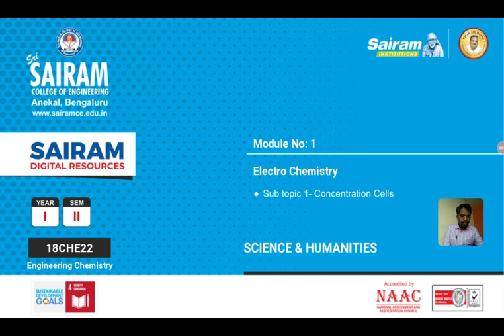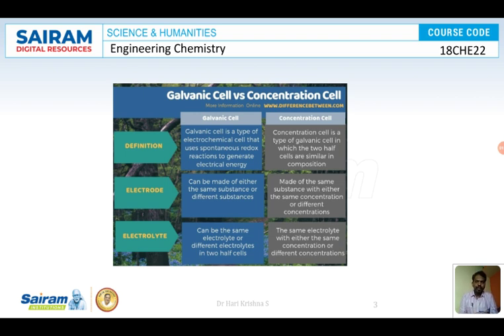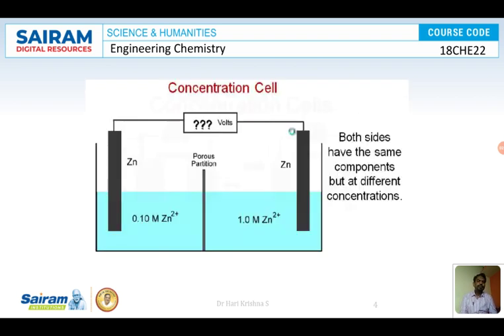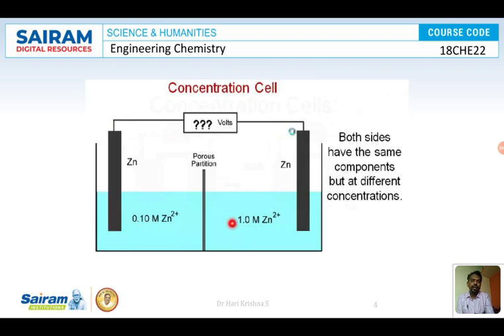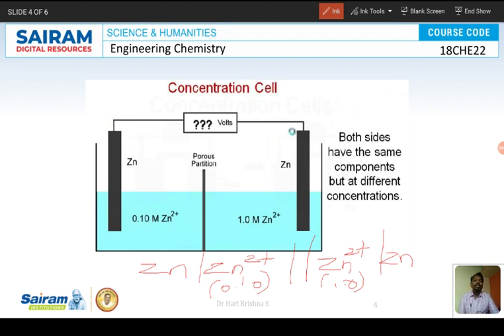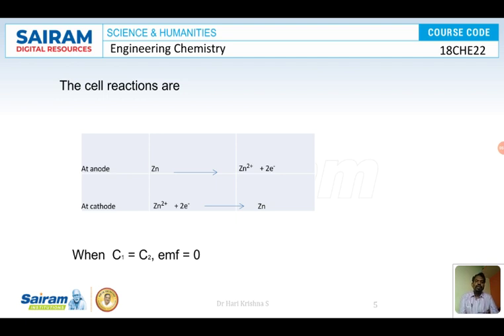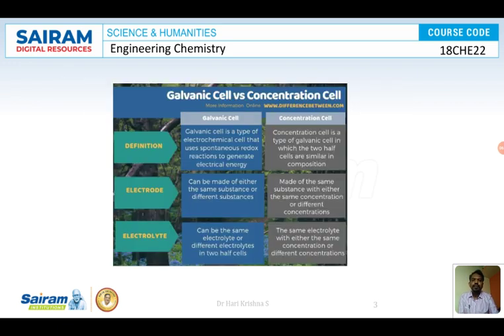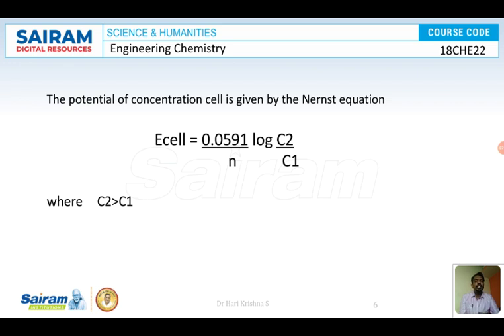Lecture Video_18CHE22_ Module 1_ Concentration cells_ Dr Hari Krishna S